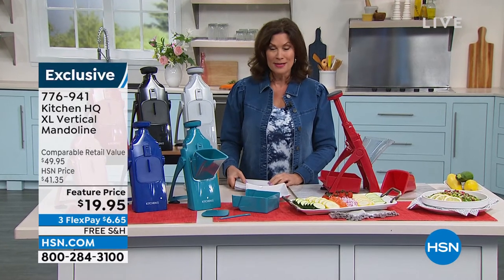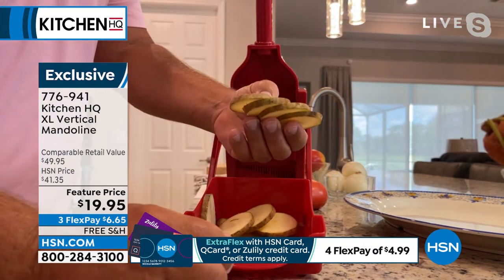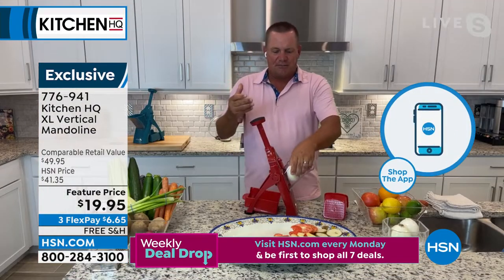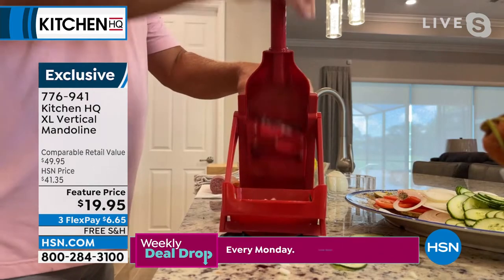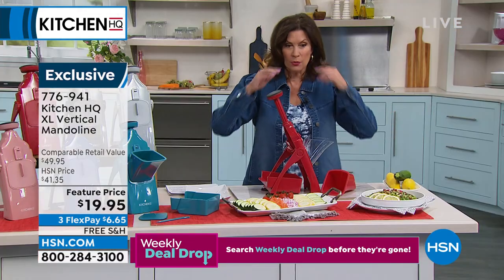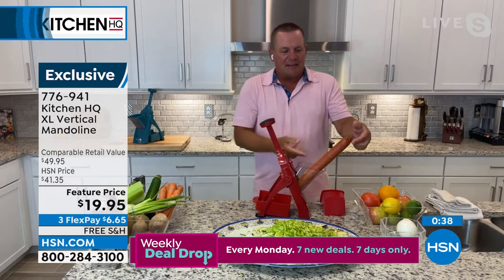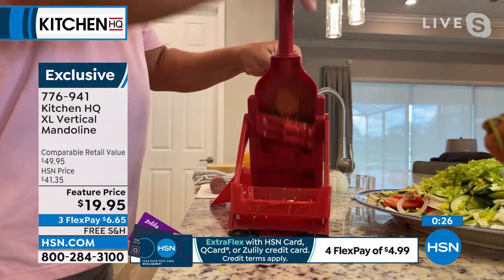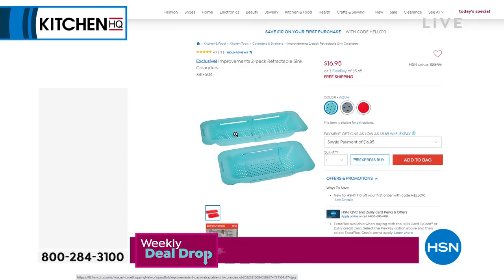Kitchen HQ XL Vertical Mandoline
This vertical mandoline makes chopping, slicing and grating a breeze. Designed with suction feet to prevent slipping, it includes a pusher piece for safety as you cut. Plus, it comes with width adjusters, so you can julienne cut, dice, cube or shoestring a variety of foods.

    Vertical mandoline
    User manual

    The cleaning tool is located under the back knob.